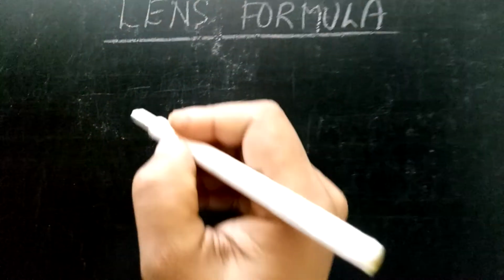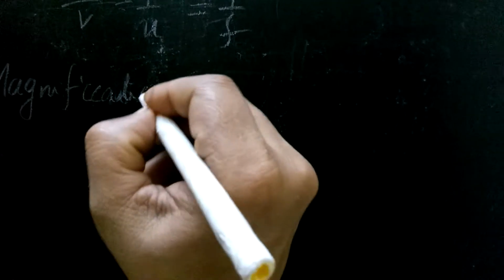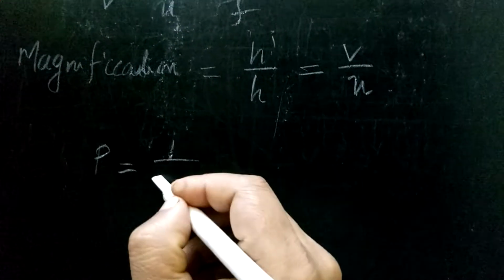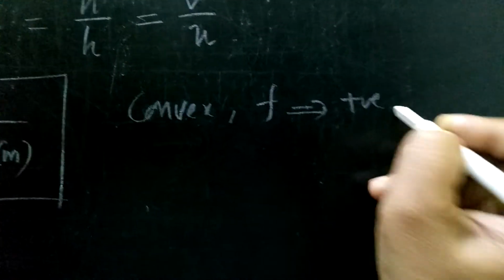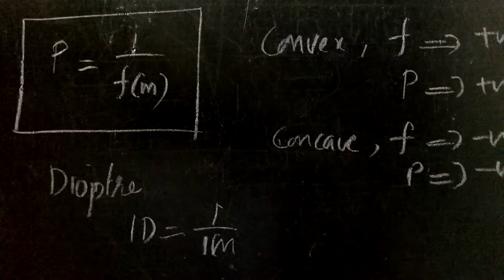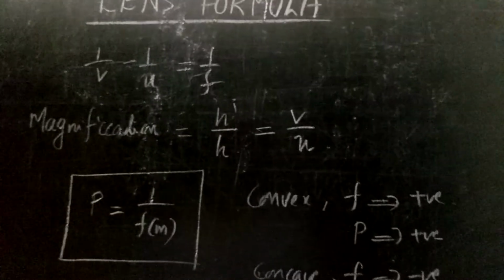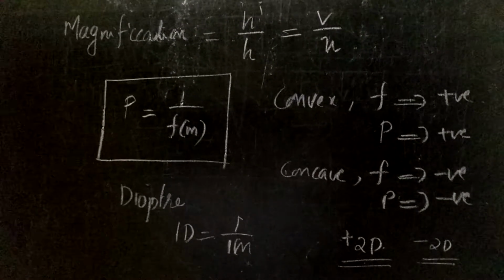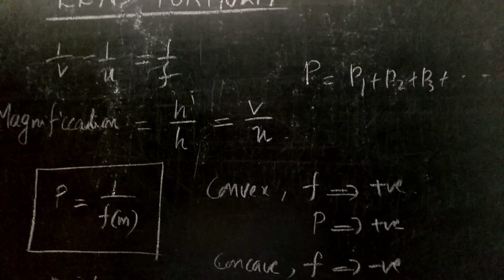Lens formula, magnification & power